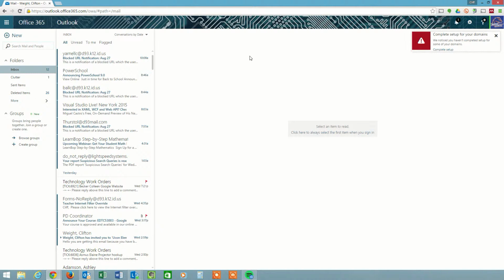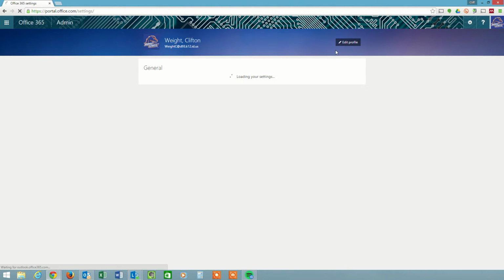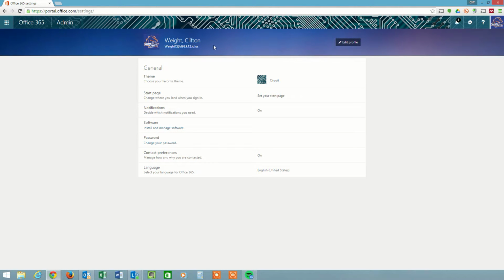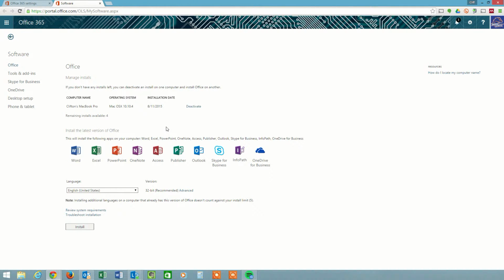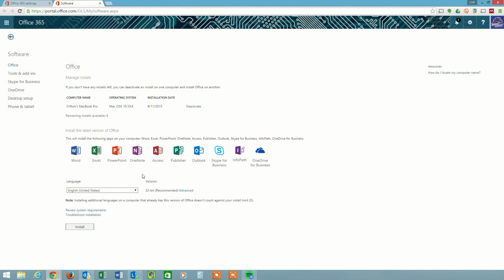How to Install Office 365 for D93 Teachers and Staff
This video will show you how to install Office 365 onto your home computer free of charge.